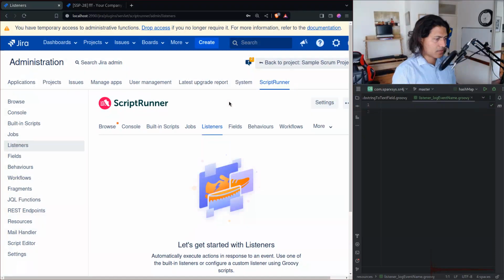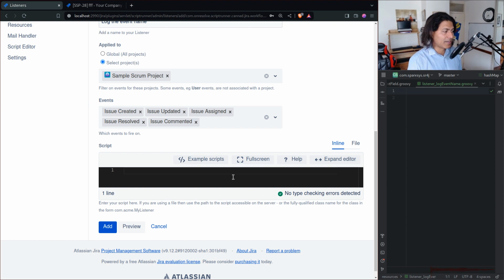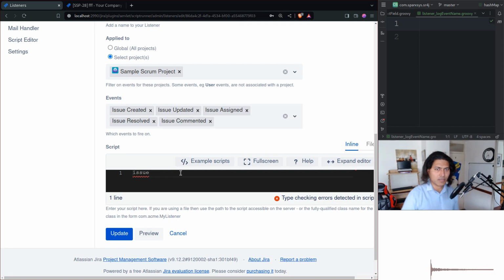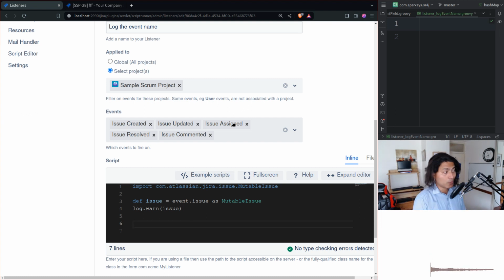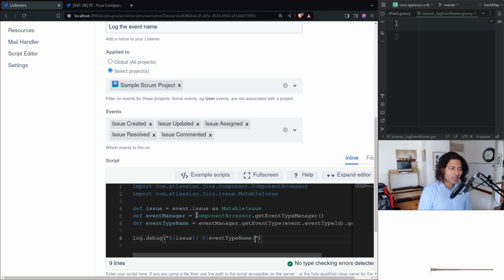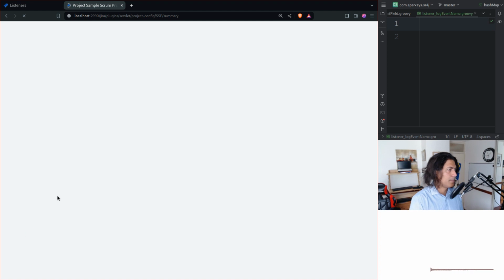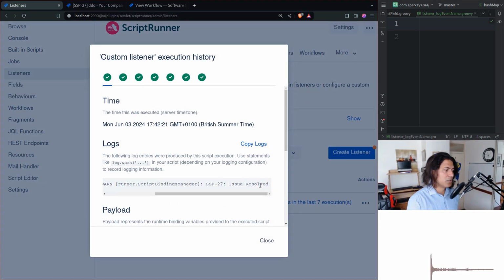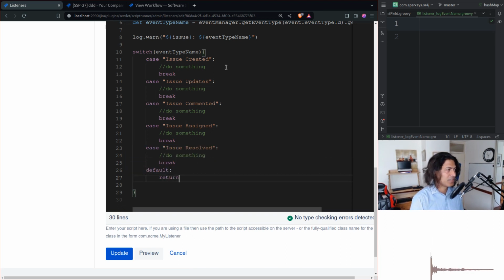Scriptrunner for Jira - Listener How to log event names?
Let me show you how to get started with a Script Listener. In this video you will learn how to create your first listener with multiple events like Issue Created, Issue Updated and how to manage those events in the script.